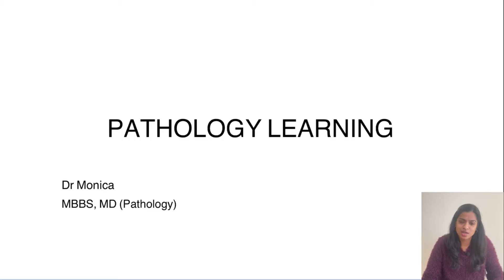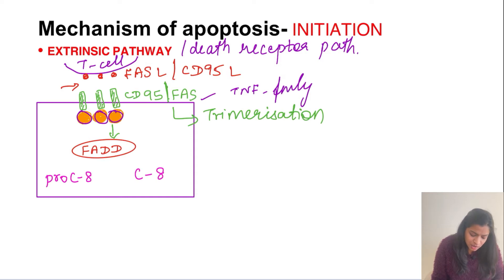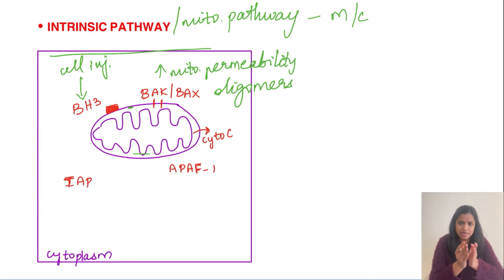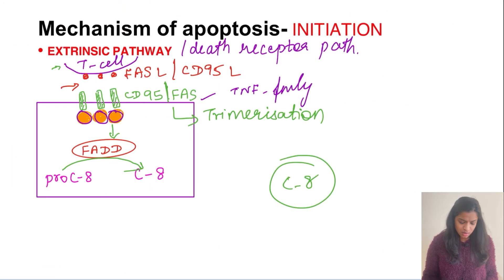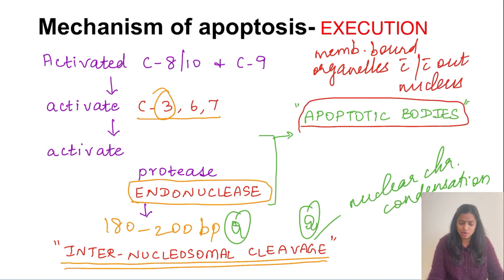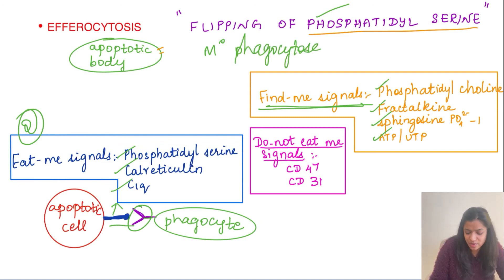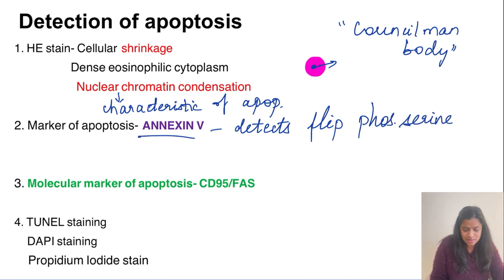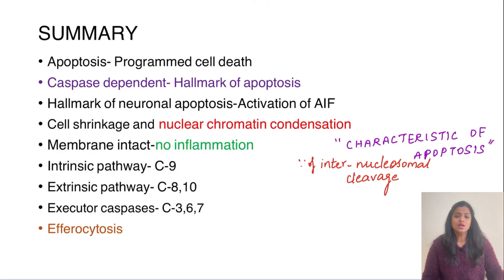Apoptosis- Mechanism and pathways of apoptosis - part 2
In this video, the discussion is on the mechanism, pathways (intrinsic and extrinsic pathway of apoptosis), efferocytosis, and the methods of detection of apoptosis.

Apoptosis happens in two phases - initiation and execution. Initiation is carried out by intrinsic and extrinsic pathways. The initiator and executor caspases result in the formation of apoptotic bodies which are then phagocytosed by a process called efferocytosis.

Chapters:

0:00 Introduction to mechanism of apoptosis
0:15 Extrinsic pathway
3:15 Intrinsic pathway
7:34 Execution phase
9:38 Efferocytosis
12:46 Detection of apoptosis

Channel details:

Welcome to Pathology Learning channel. I am Dr. Monica, MBBS, MD Pathology. This channel will help you understand the basic concepts in pathology. The videos posted will cover topic-wise lectures, MCQs and image based questions. It will help second year MBBS students to clear their professional exams and also benefit aspirants appearing for competitive exams like NEET, INICET, FMGE or the upcoming next. Topic wise video lecture series will be uploaded every Thursday. In the video, the discussion is on activation, mechanism, pathway and detection of apoptosis.

Happy Learning!